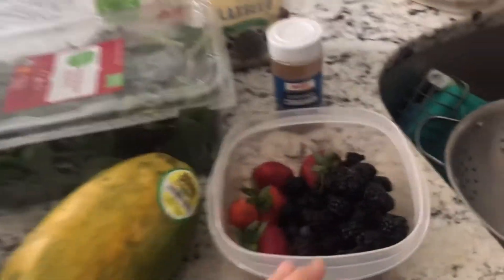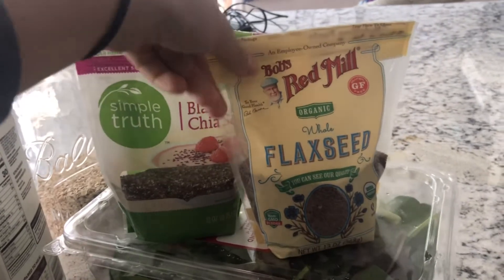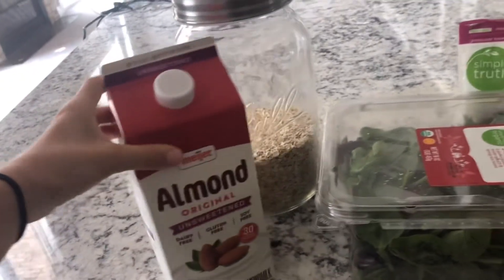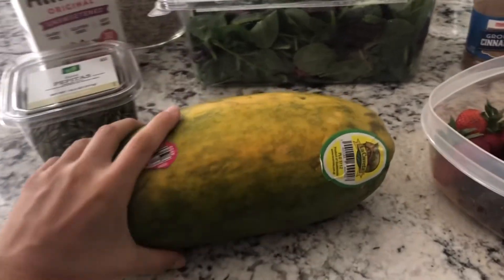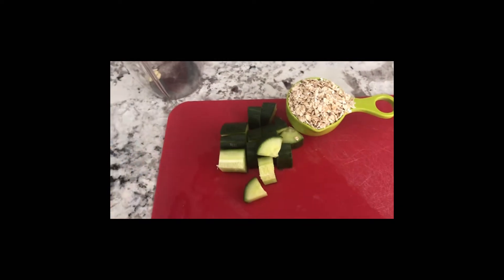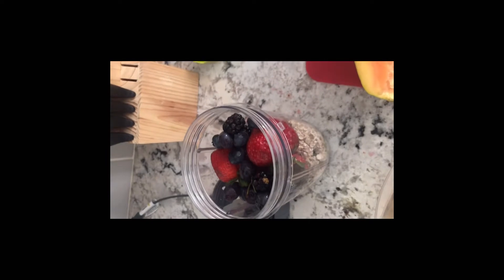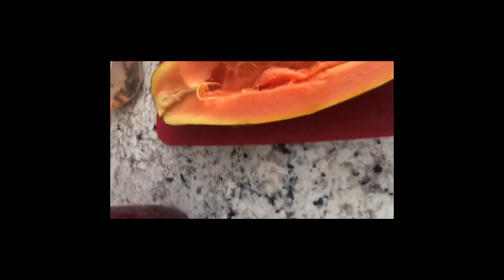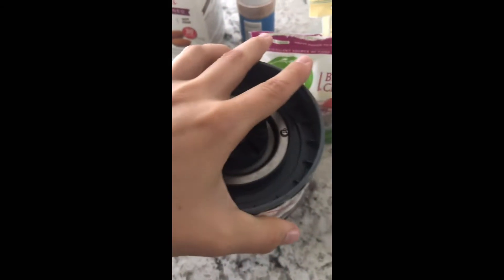Parasite/worm smoothie cleanse ~ easy way to combat the unwanted living within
Hey I am Al and I want to share everything I know about health and wellness!

This smoothie can be bitter and if your not fighting candida you can seeeten it up a bit :)